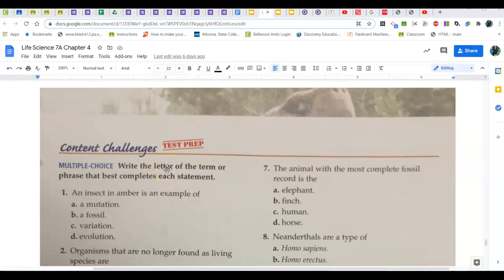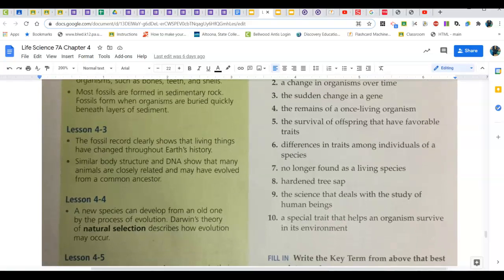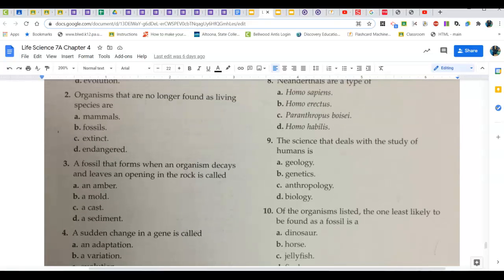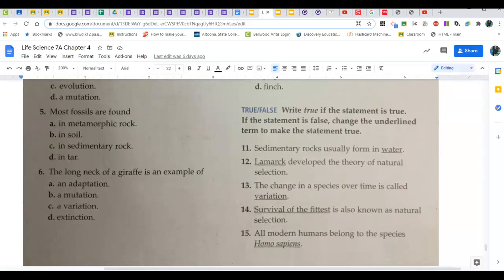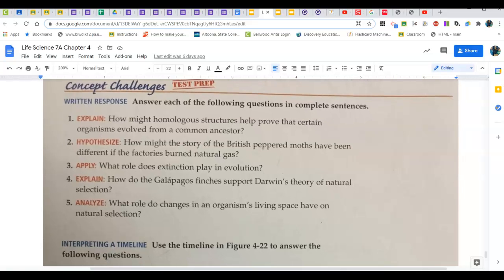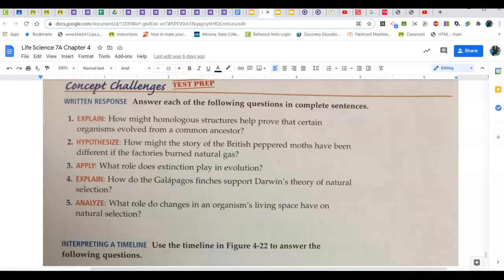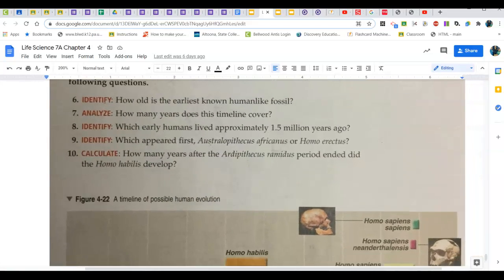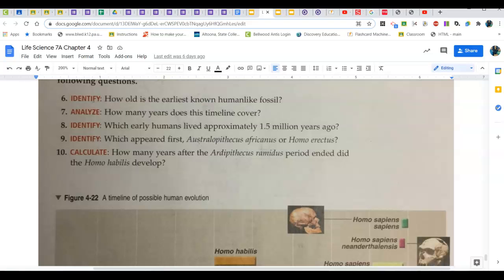Life Science 7A Answers to the Chapter Challenge 4 pg 114-11